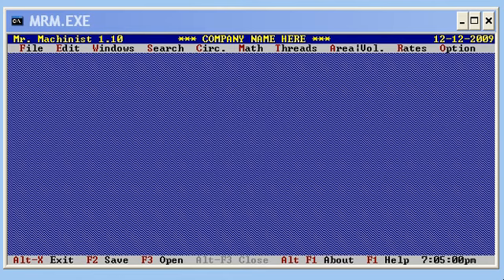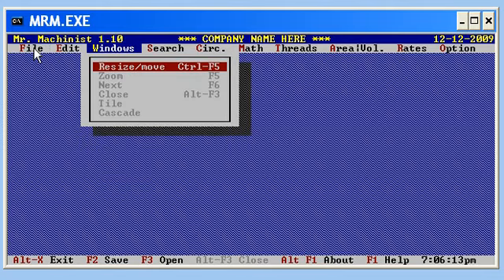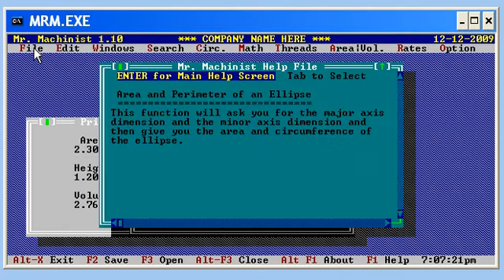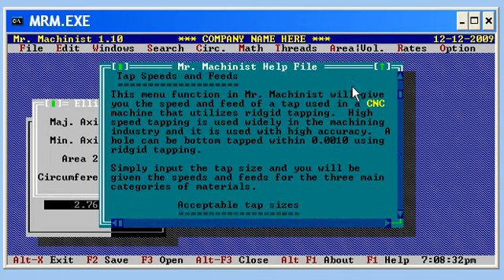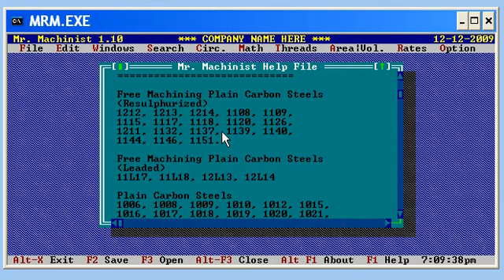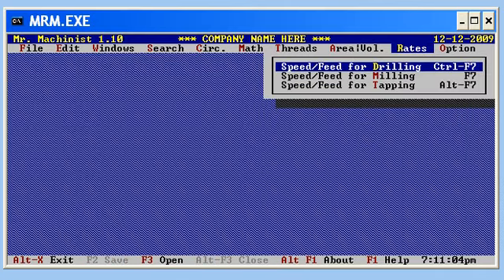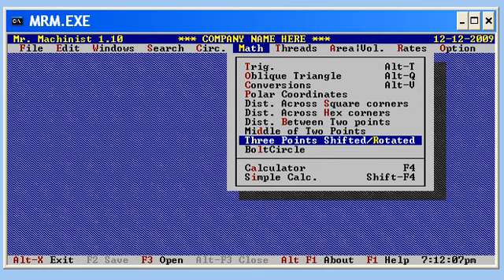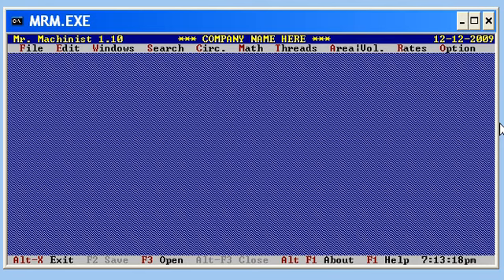Mr. Machinist for dos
This is a video tutorial showing Mr. Machinist for dos running on Windows XP.